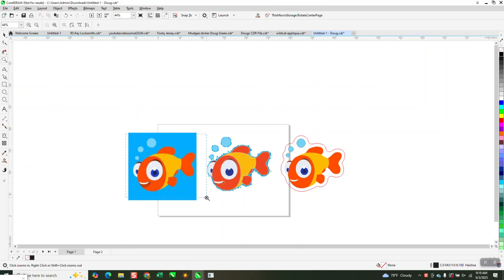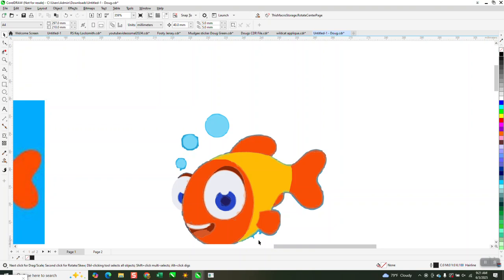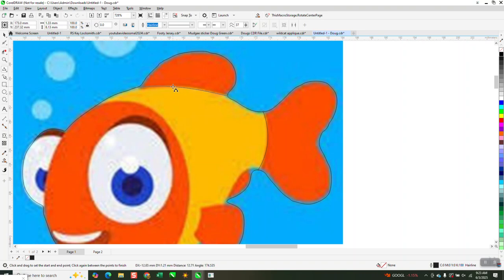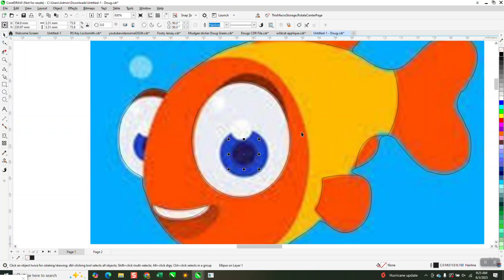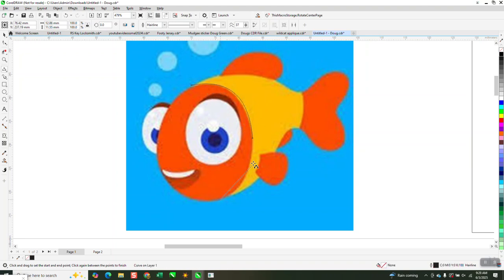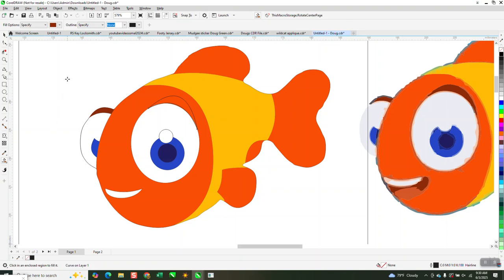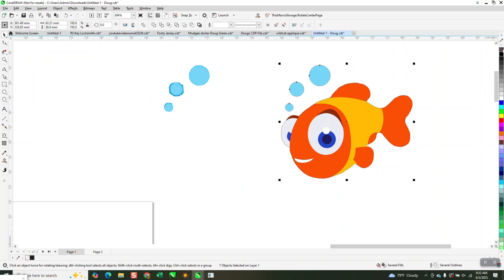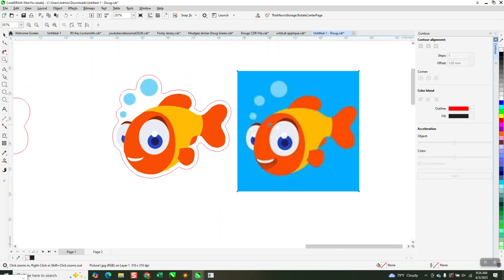Corel Draw Tips & Tricks TRACE REDRAW SMART FILL AND MORE